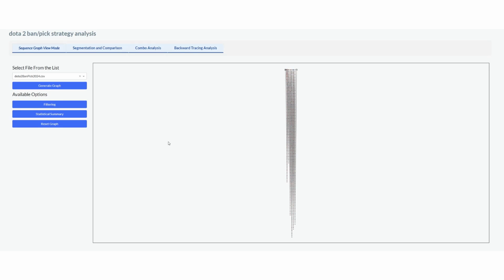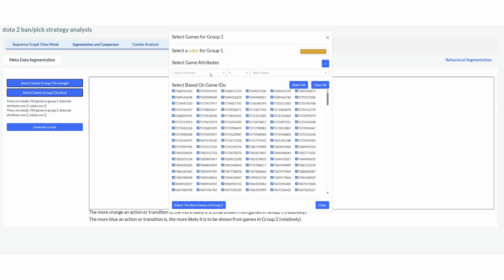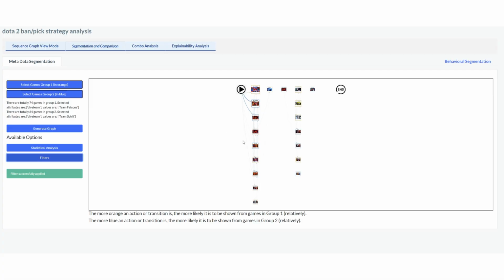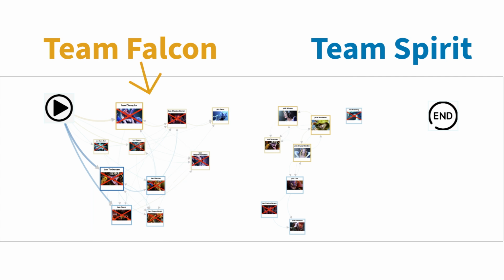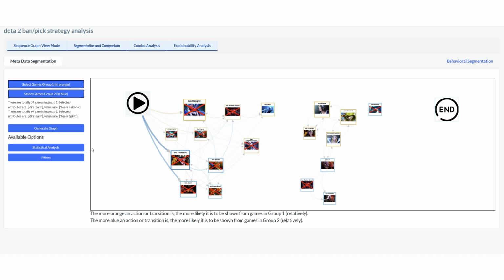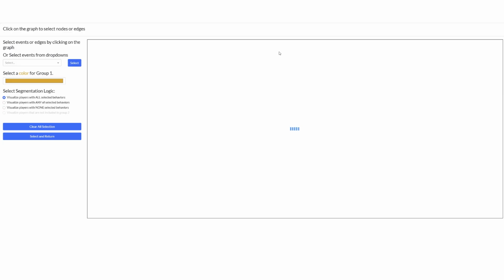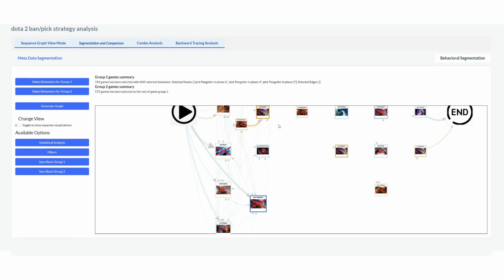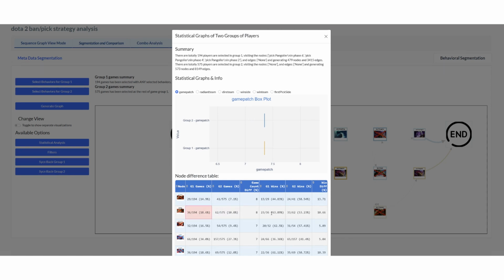dota2 ban/pick analysis --- segmentation feature